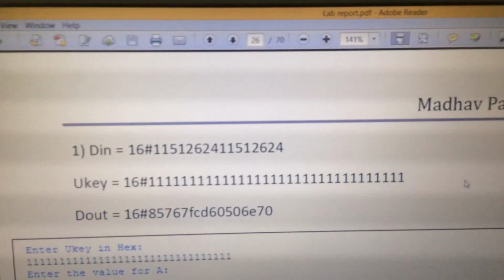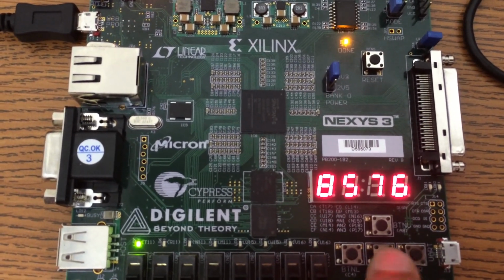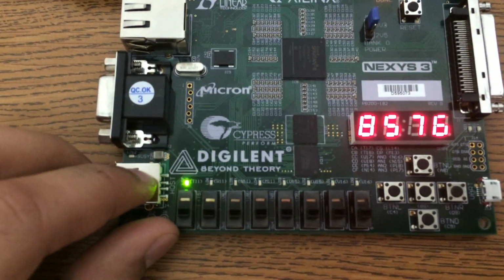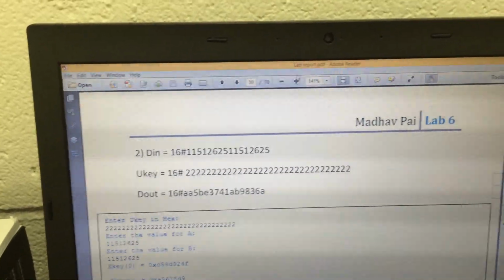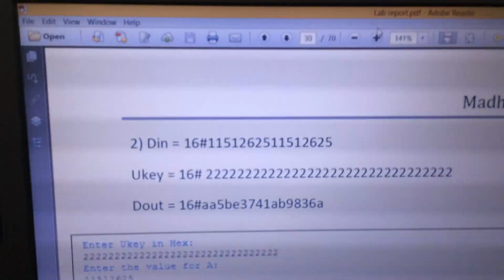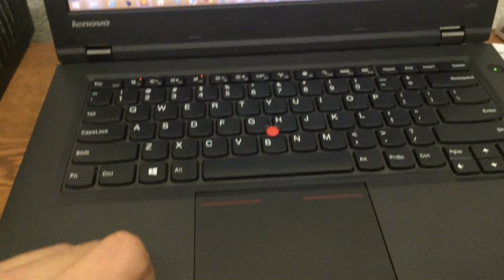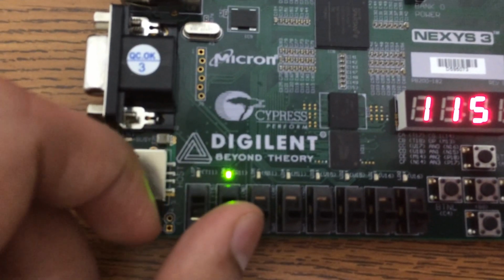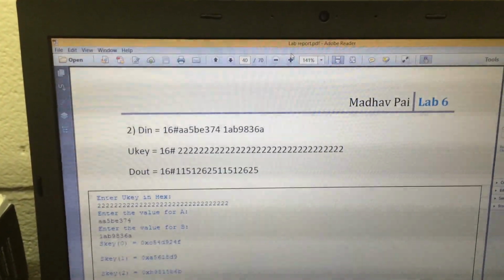Lab 6: RC5 complete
RC5 Encryption/Decryption with round key generation and displaying the output on 7 segment display.